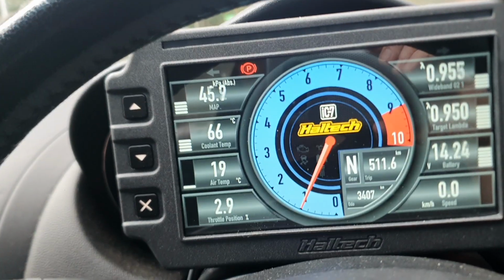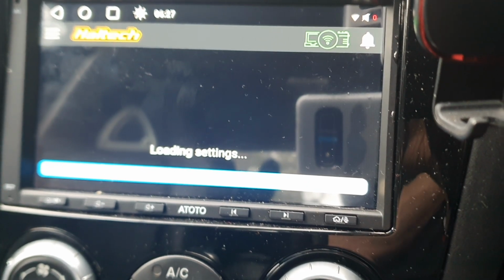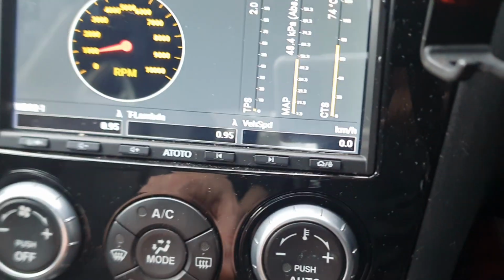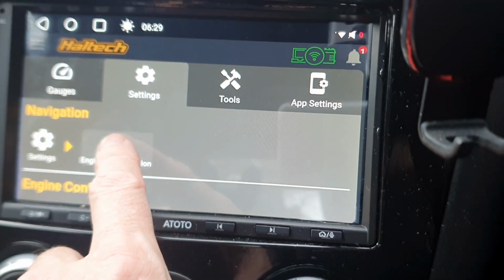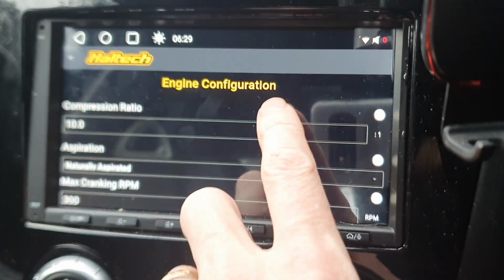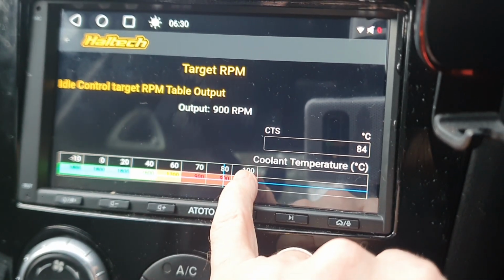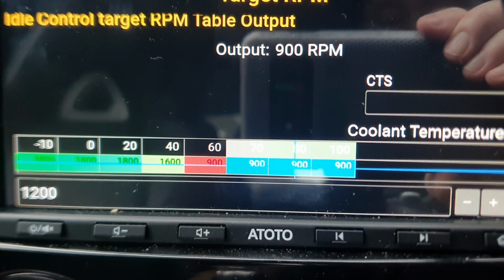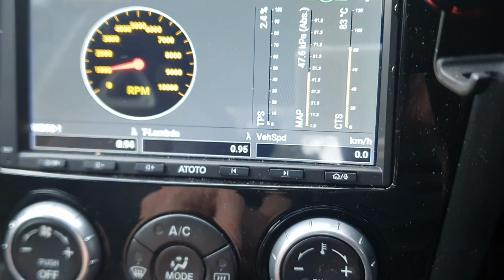Haltech Connect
Now that it's being publicised, here's a quick demo of Haltech Connect mobile app, running on my Android head unit.